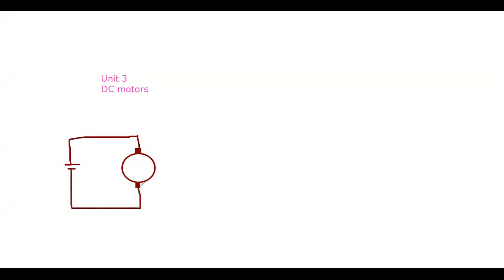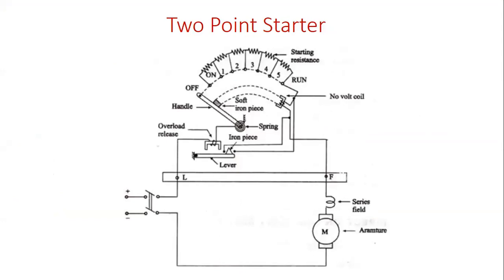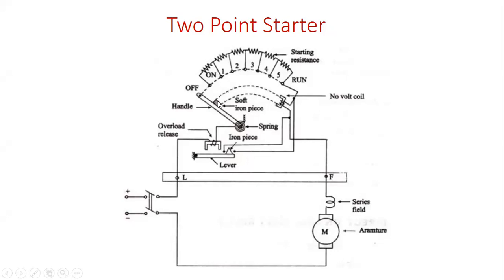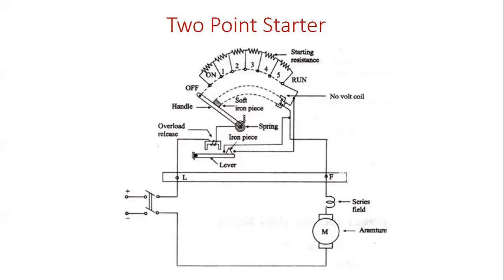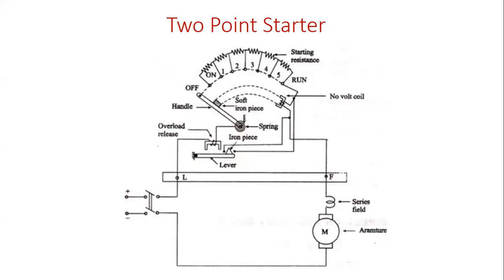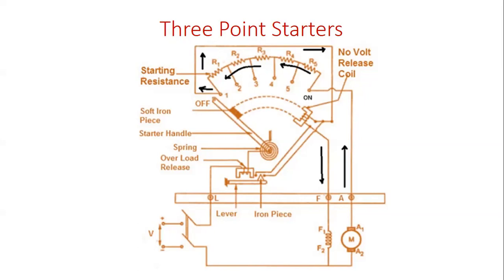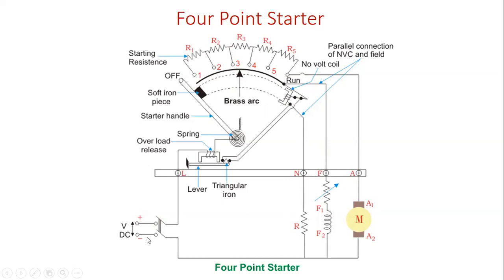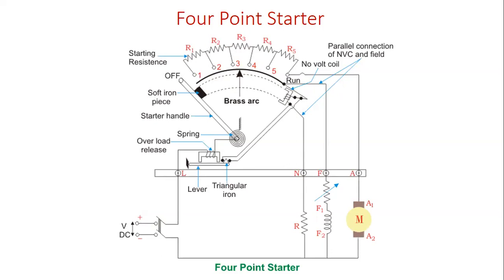Types of Starter (2 point, 3 point & 4-point)